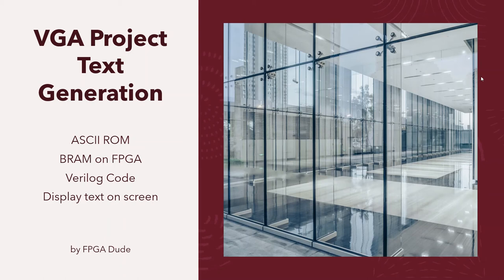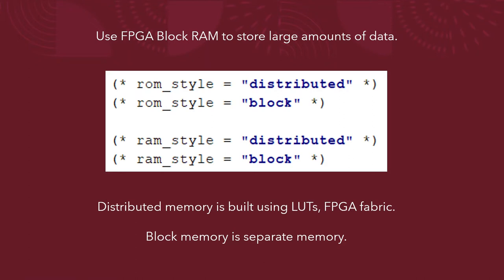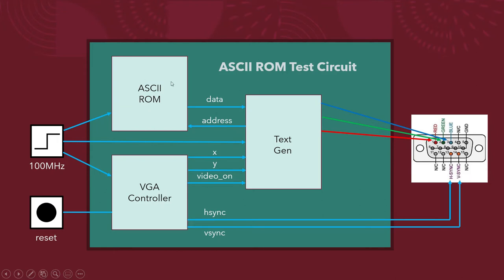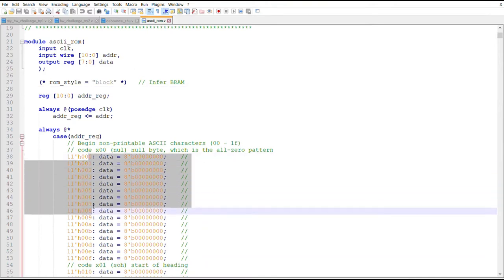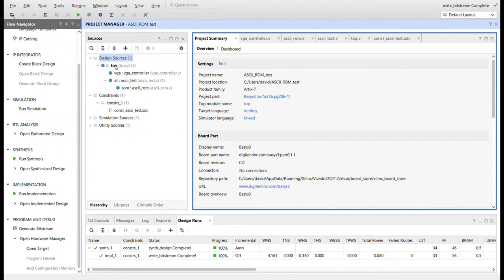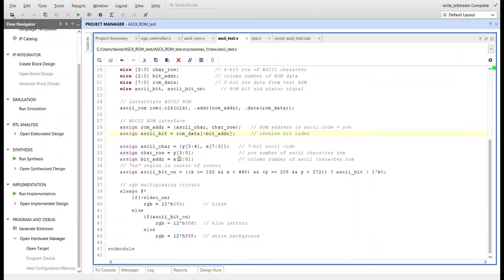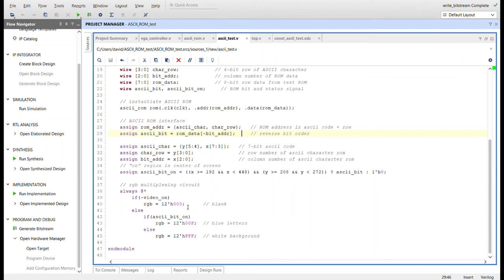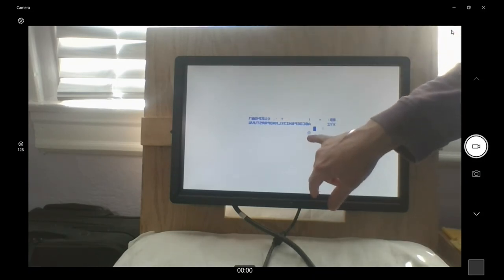VGA Project Text Generation Verilog Basys 3 FPGA Vivado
Testing out a ROM filled with ASCII characters to the screen using VGA on Basys 3 FPGA using Verilog in Vivado.